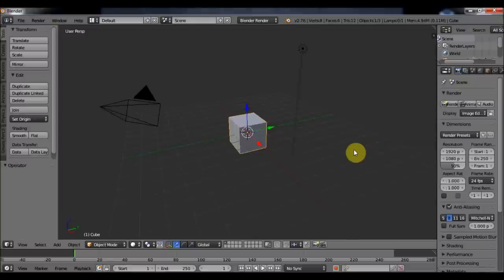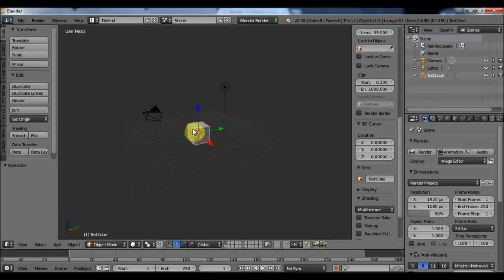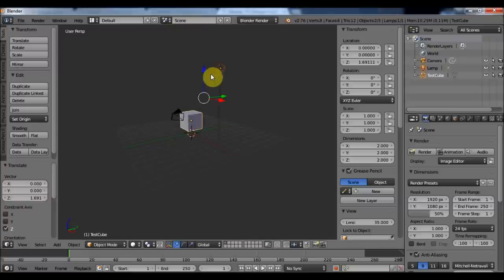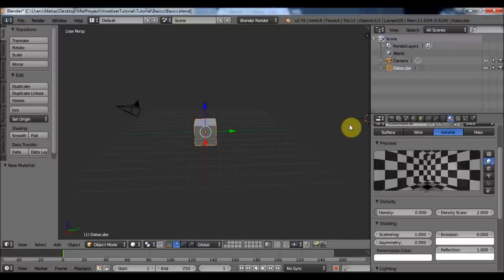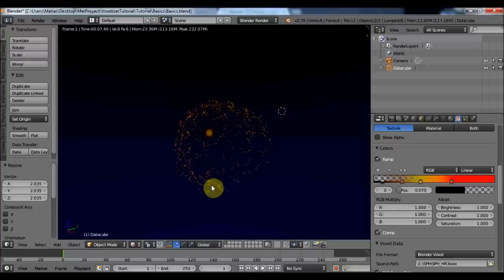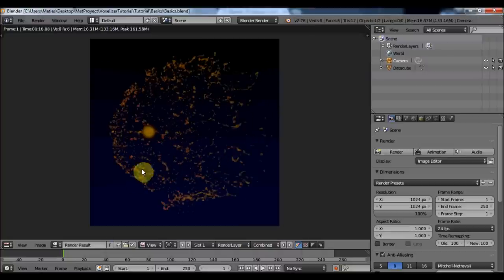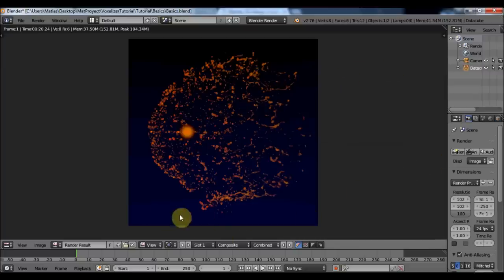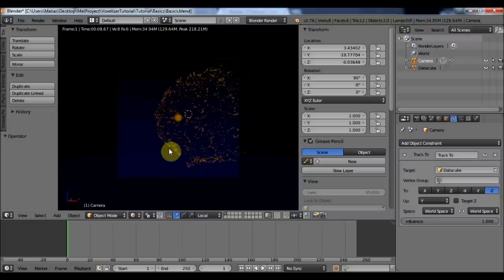Blender & Astronomy (2-4): Basics of Blender for scientists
This is the second tutorial of our series, and here we will learn the basics of blender for making a fly around camera animation with a datacube.
You can find all the material for this tutorial in this GitHub repository:

I recommend to check the Lessons 1,2,7 if you have any doubts about the basics of blender used in this tutorial.

Special thanks to Dr. Jorge Cuadra who developed the stellar winds simulations  presented in thi tutorial using Gadget2.